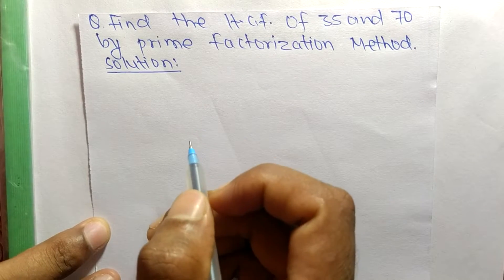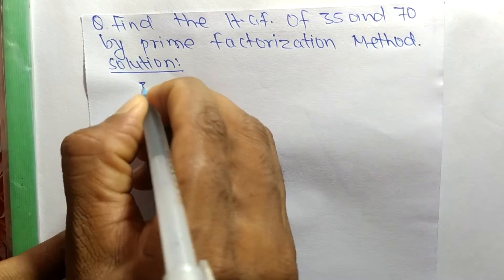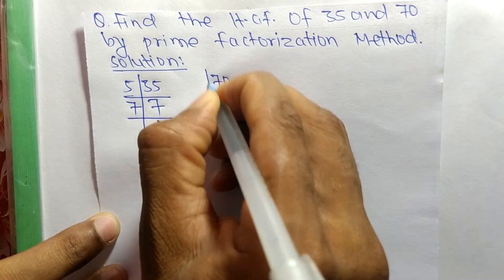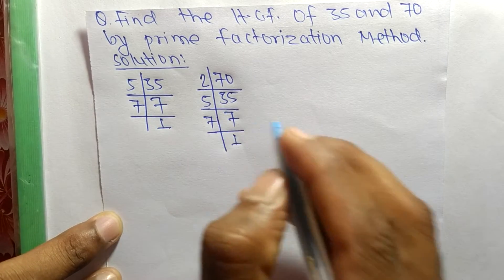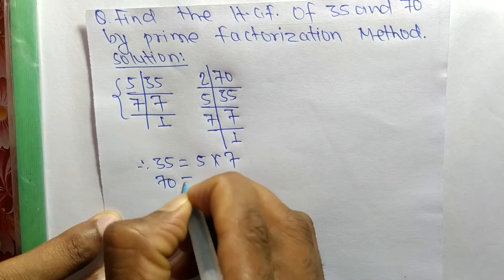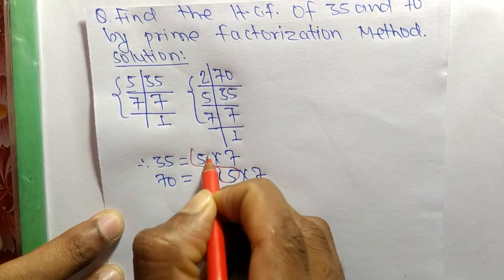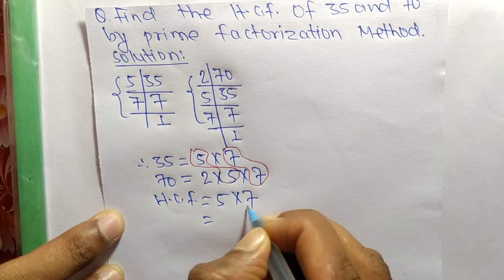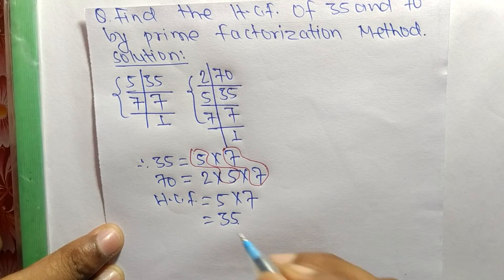HCF of 35 and 70 by Prime Factorization Method